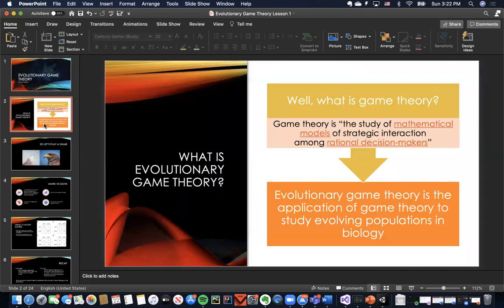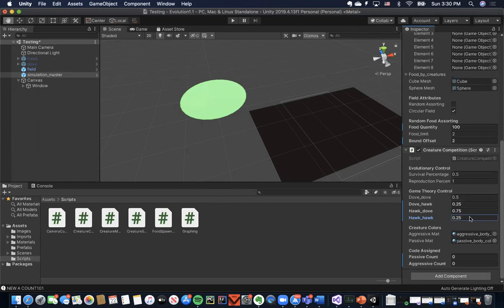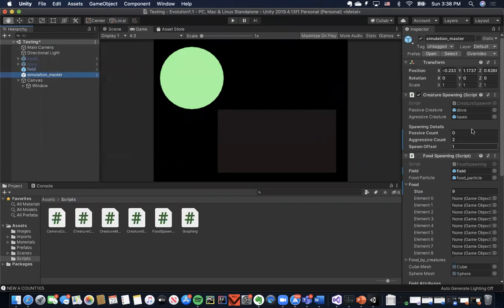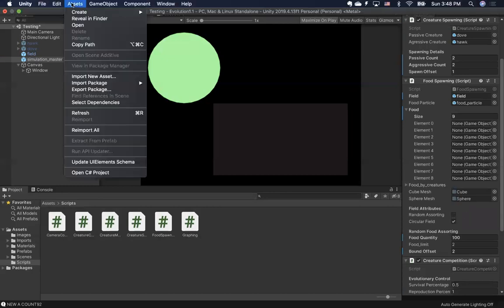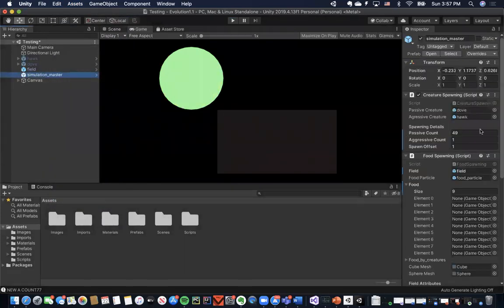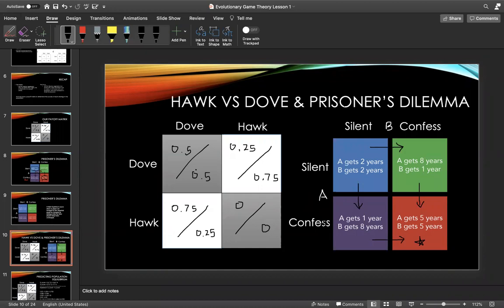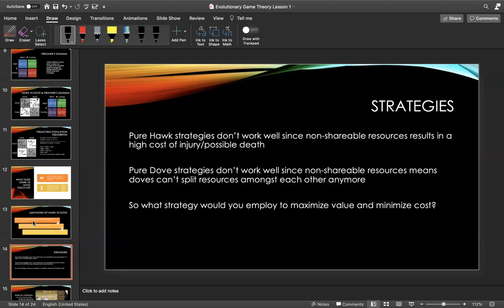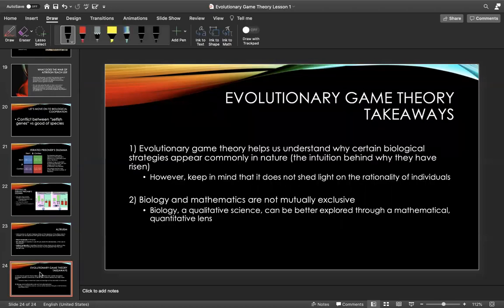ISL #1: Evolutionary Game Theory